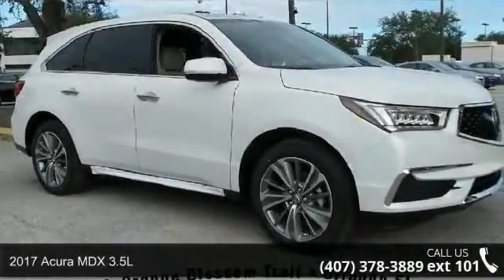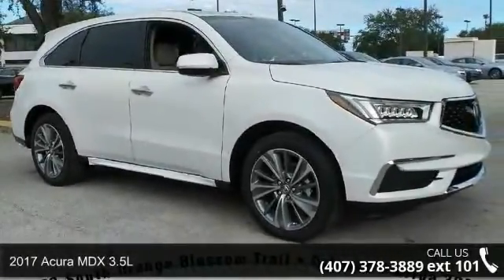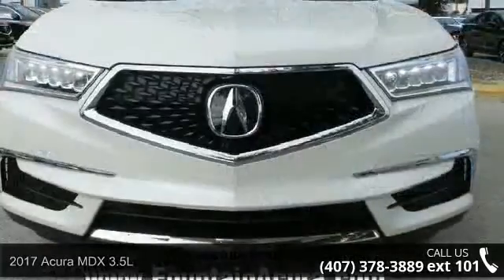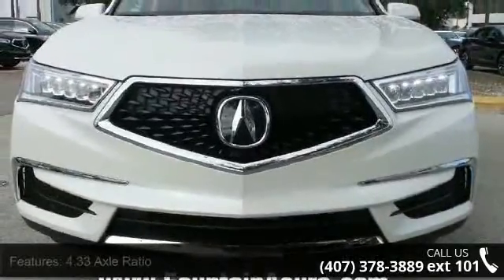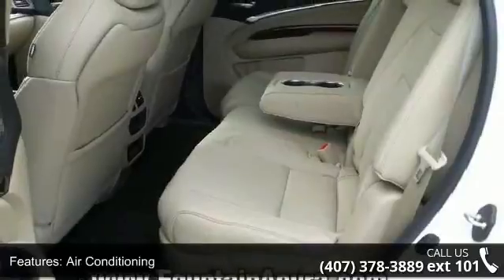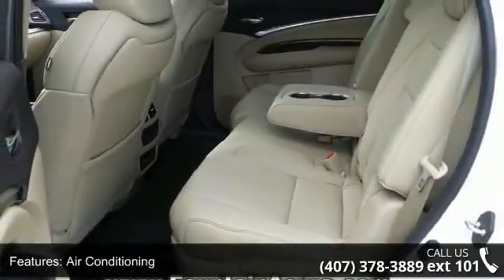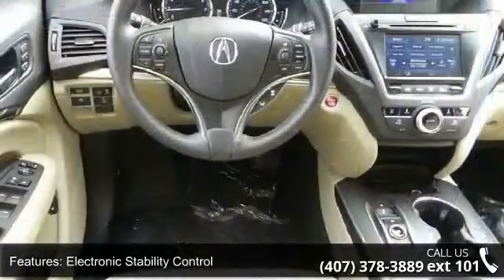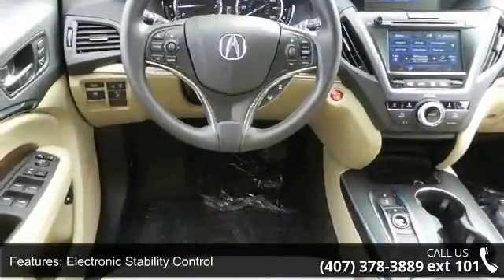2017 Acura MDX 3.5L - Fountain Auto Mall - Orlando, FL 32809